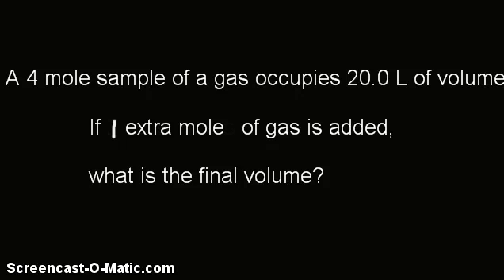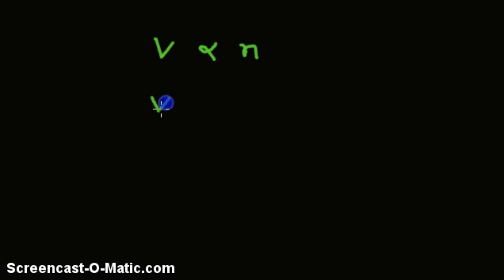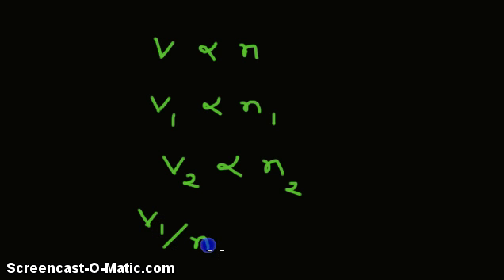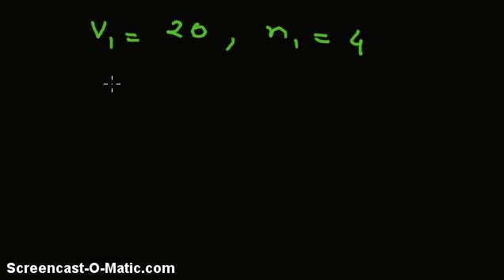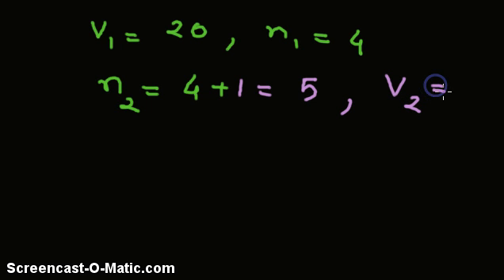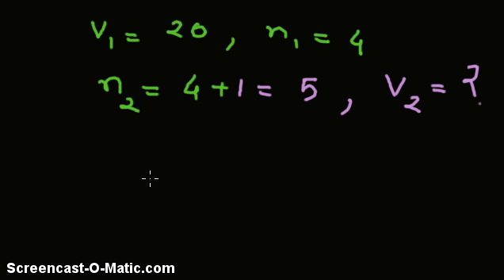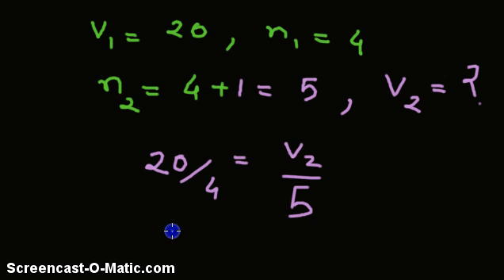Video-Given initial number of moles, initial volume, extra added moles, find final volume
A 4 mole sample of a gas occupies 20.0 L of volume. If 1 extra mole of gas is added, what is the final volume?